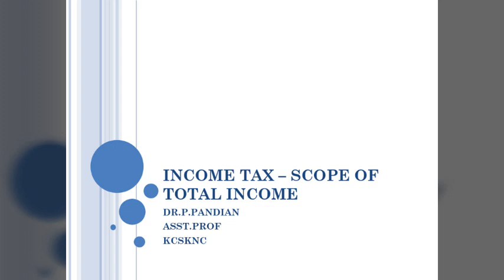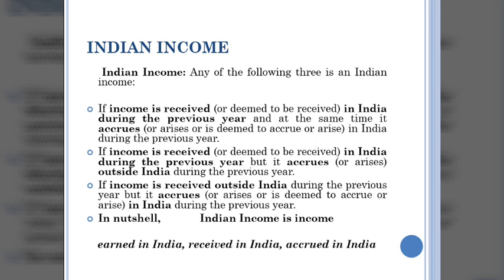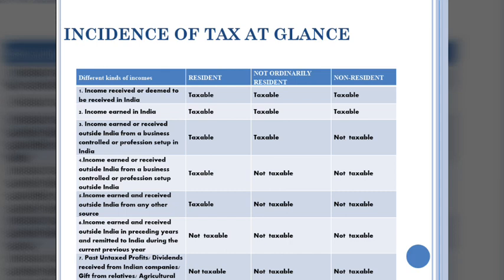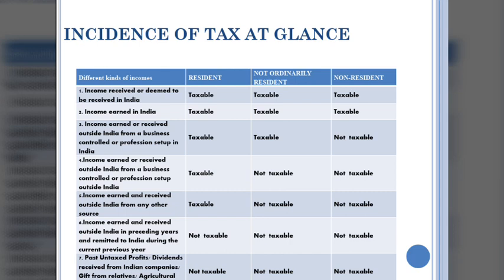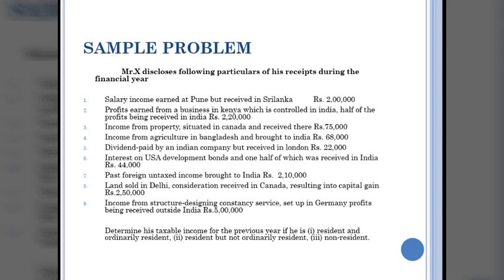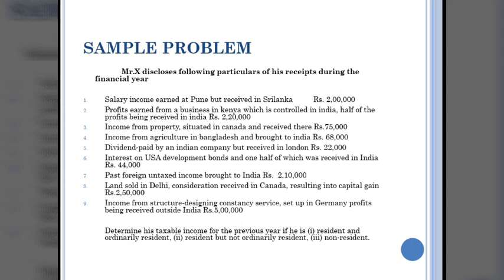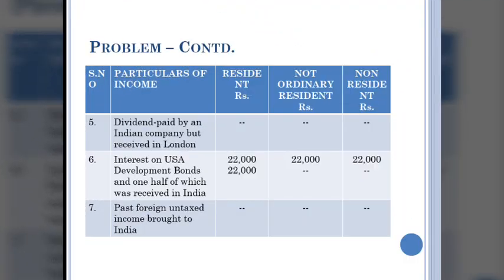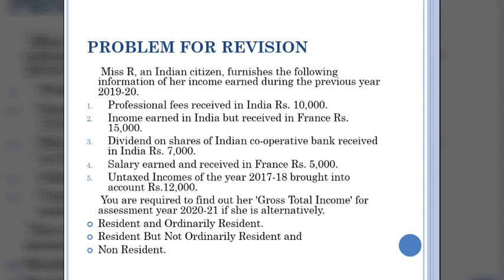SCOPE OF TOTAL INCOME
Incidence of tax/scope of total income.